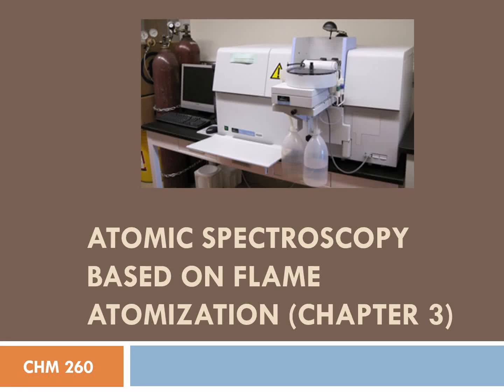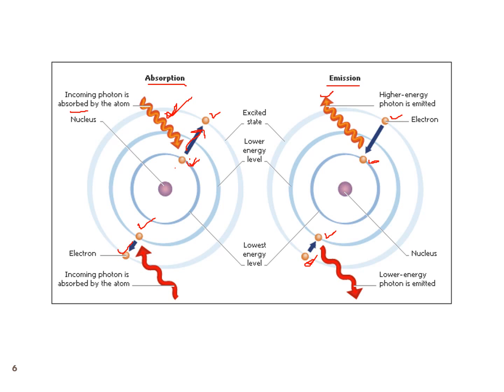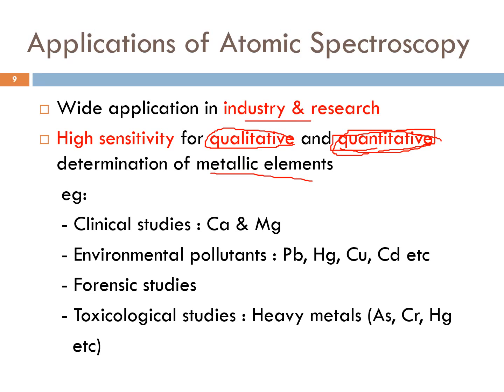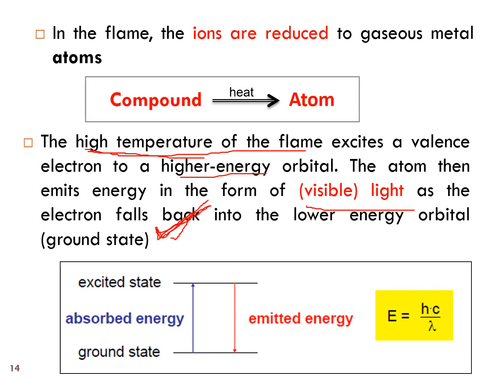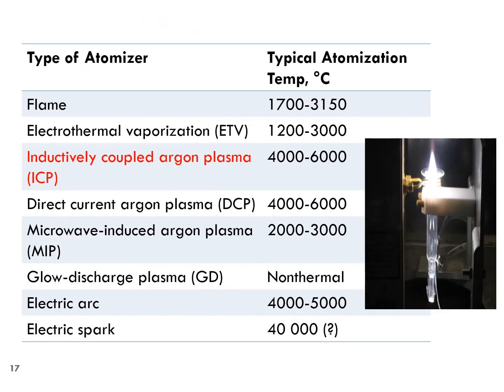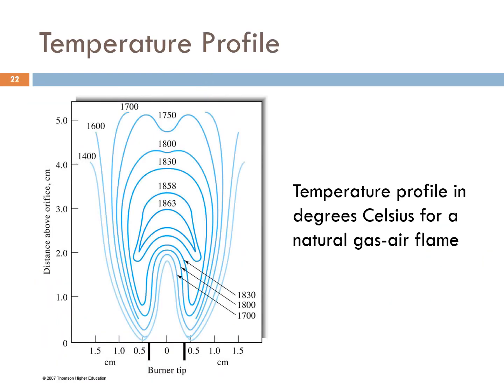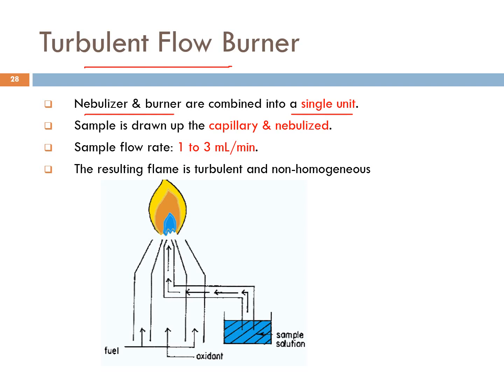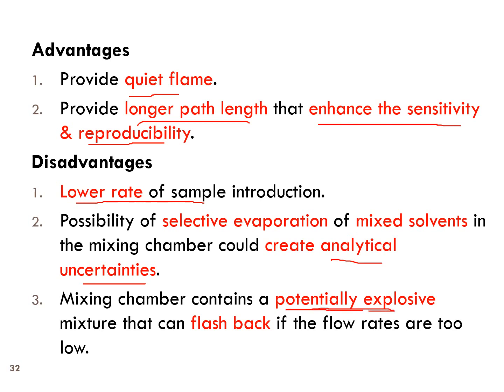CHAPTER 3 (PART 1): ATOMIC SPECTROSCOPY BASED ON FLAME ATOMIZATION (PART 1)